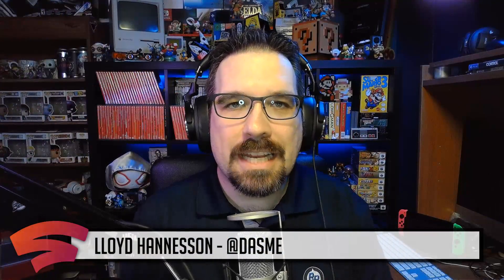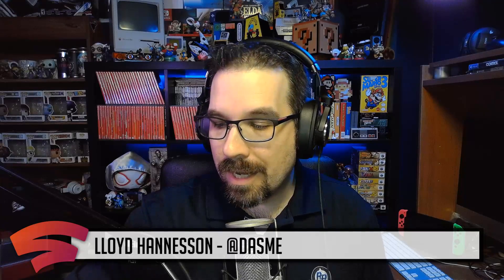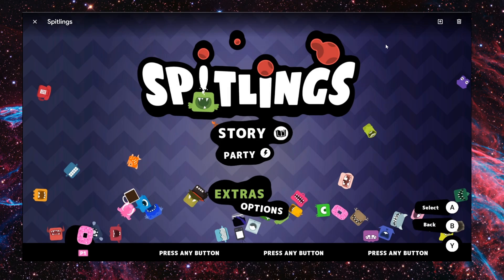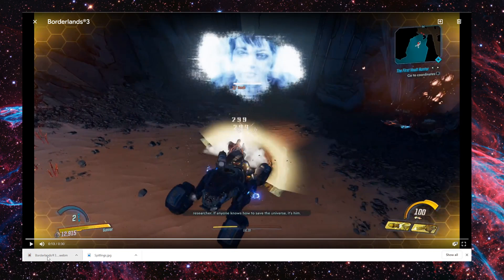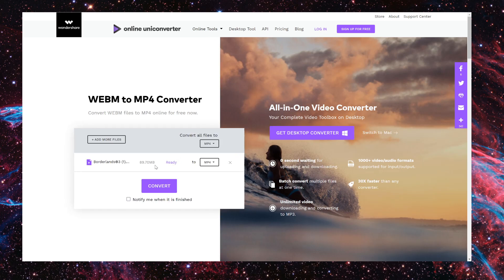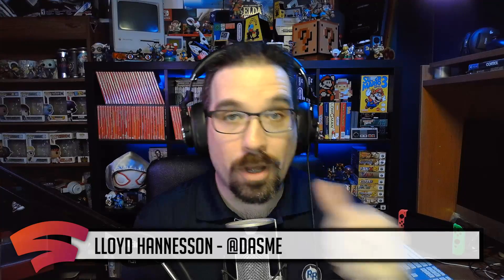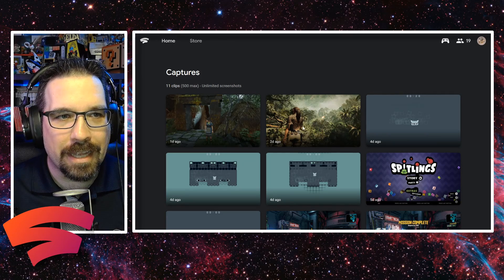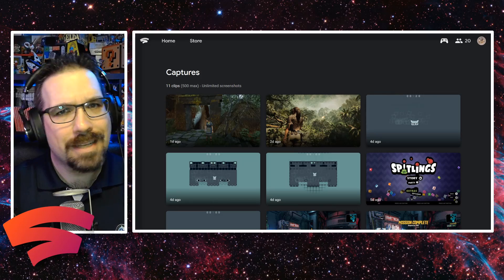How To Save Your Stadia Captures and Videos!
Today Google added the ability to finally save your Stadia captures and videos to your computer! We could always view them in the mobile app, but getting them out in a usable form was less than easy. Check out the new feature, and if you want to use the same video converter that I talked about in the vid, check it out below!

IMPORTANT LINKS